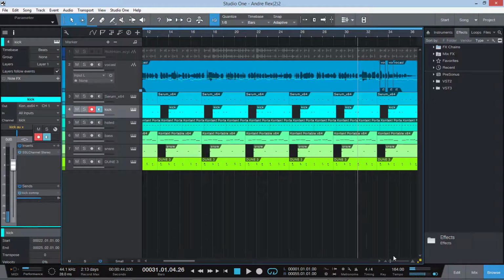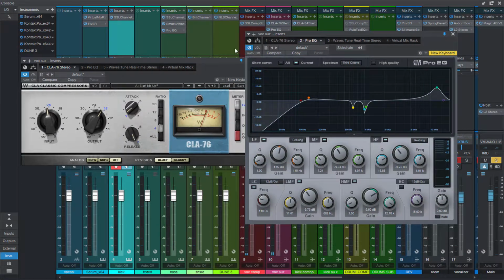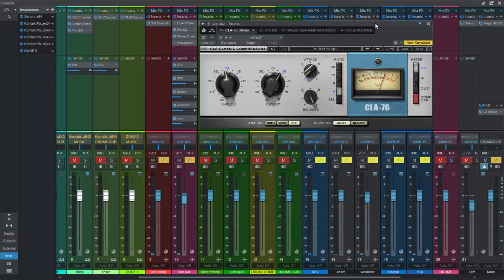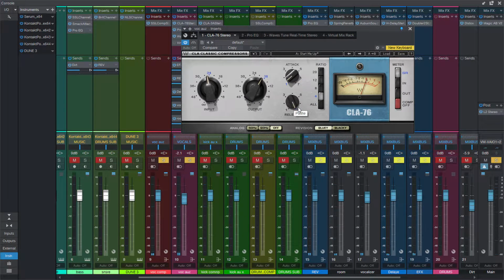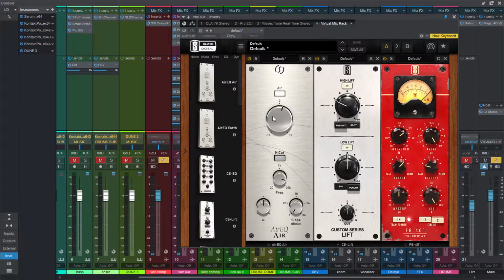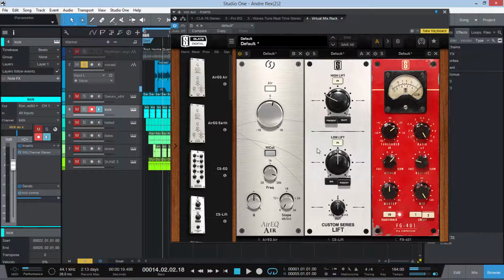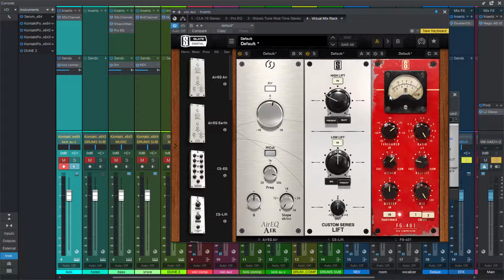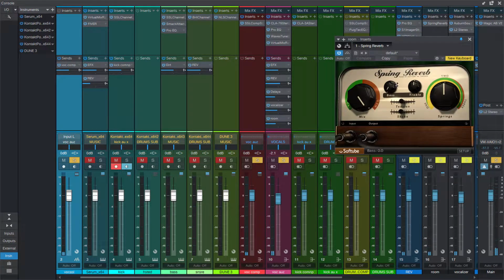simple lesson on vocal compression and eq